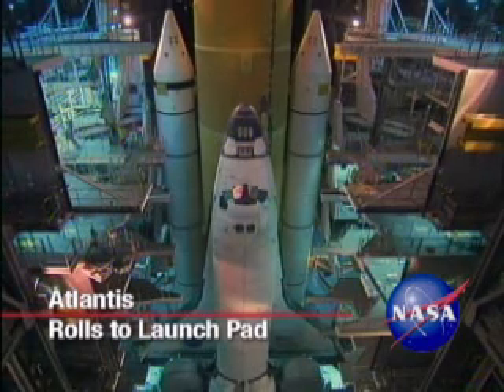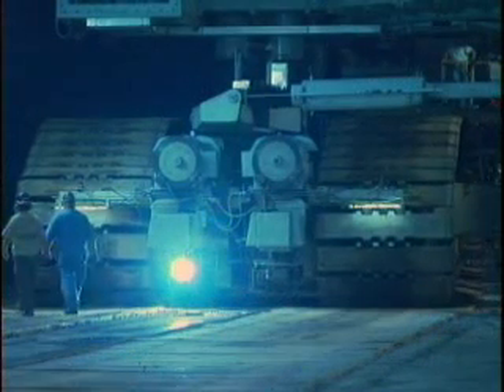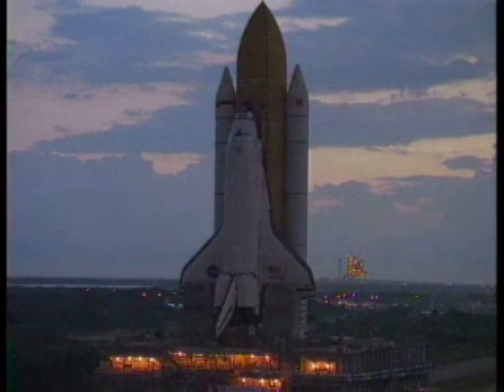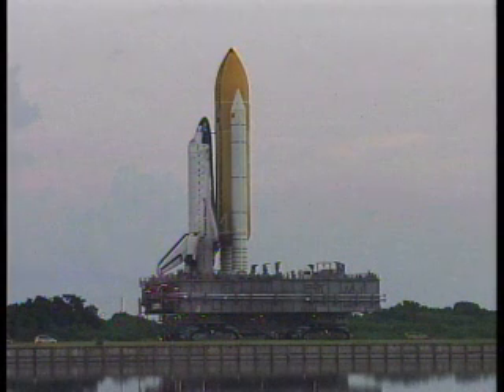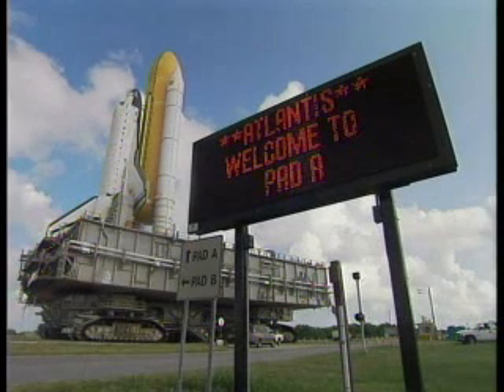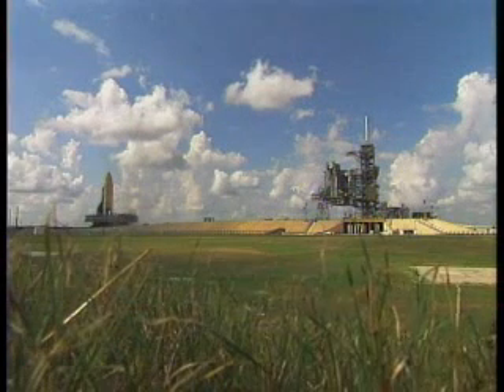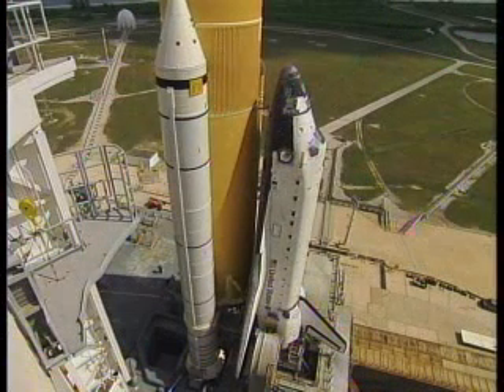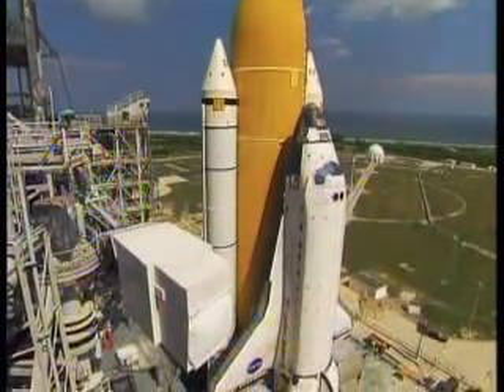ATLANTIS STS-129 ROLL OUT TO LAUNCH PAD: 10.14.09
The space shuttle Atlantis rolls out to her seaside launch pad on October 14, 2009. Launch is targeted for November.